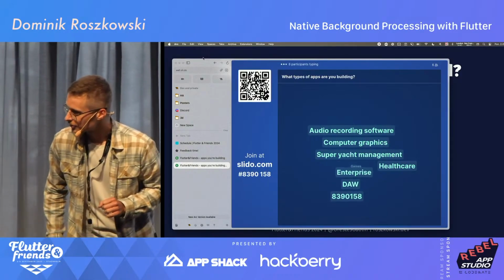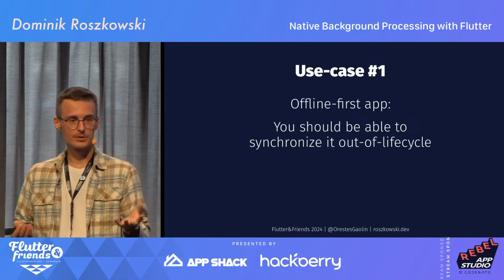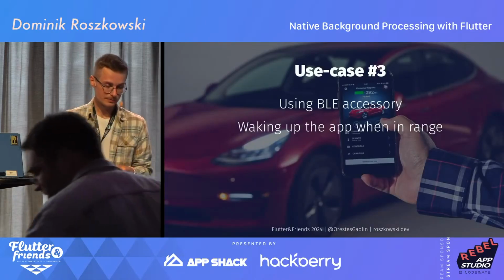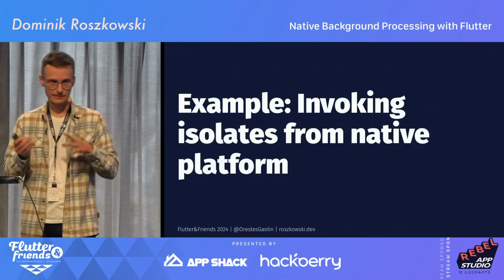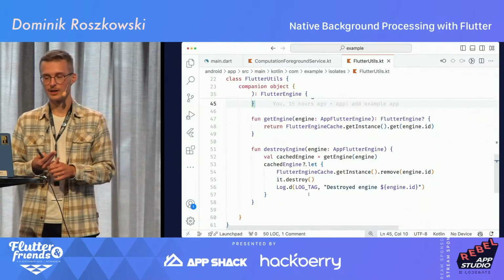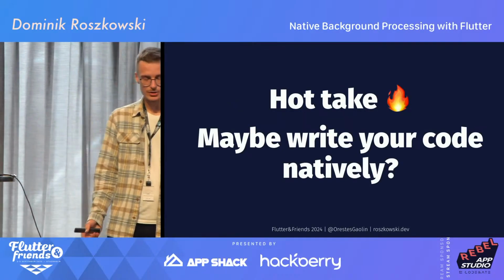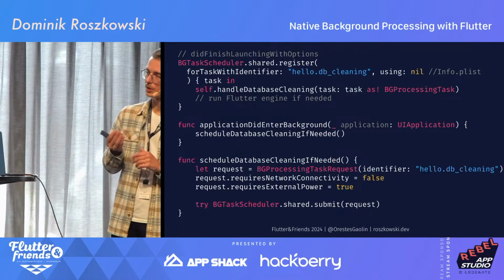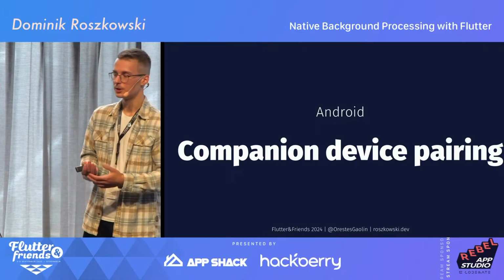Native Background Processing with Flutter - Dominik Roszkowski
Is your app asleep when it's not in the foreground? 😴

Let's wake it up with background processing! 🚀

Join Dominik at Flutter & Friends to learn how to let your app run tasks in the background without losing your mind. 🧠

Don't miss Flutter & Friends 2025!
31st of August - 2nd of September, Stockholm.